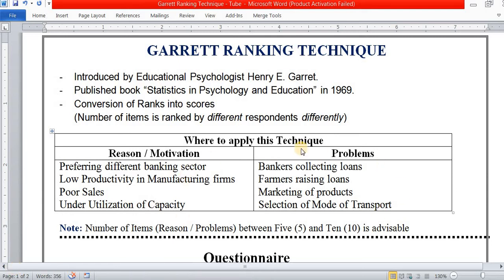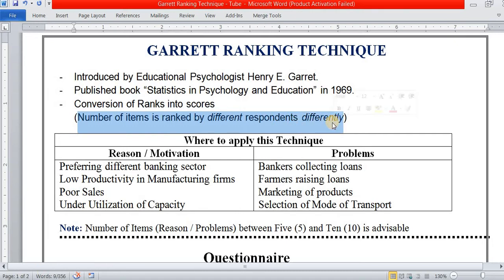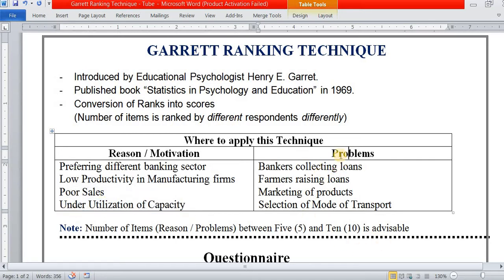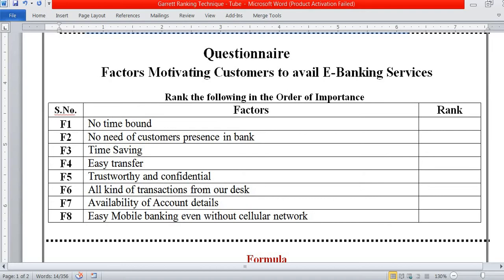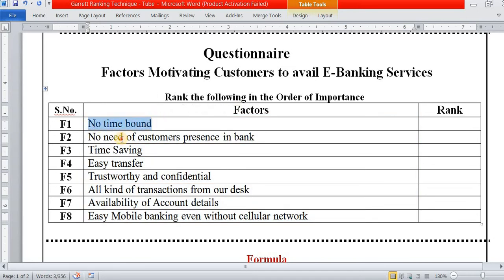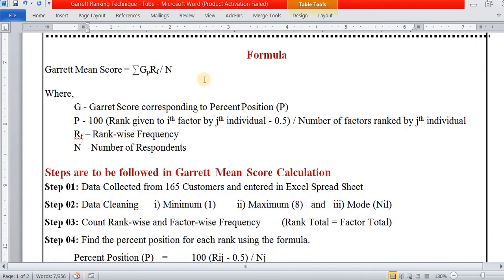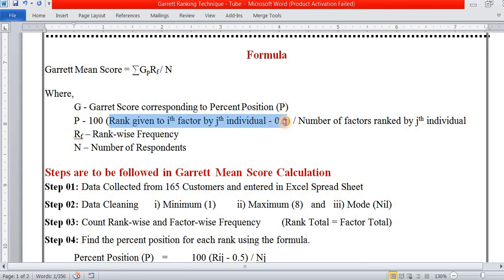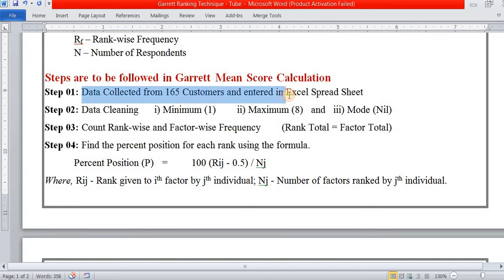Garrett Ranking Technique - Intro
Educational Psychologist Henry E. Garret, Statistics in Psychology and Education, Conversion of Ranks into scores, Number of items is ranked by different respondents differently, Garrett Mean Score, Percent Position, Rank-wise Garrett Mean Score